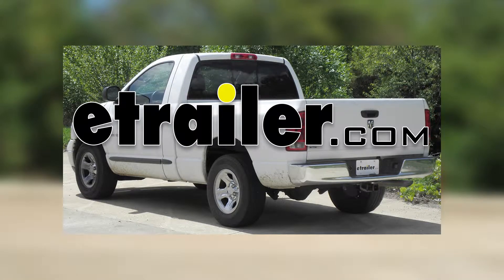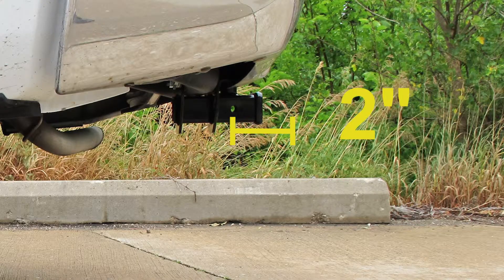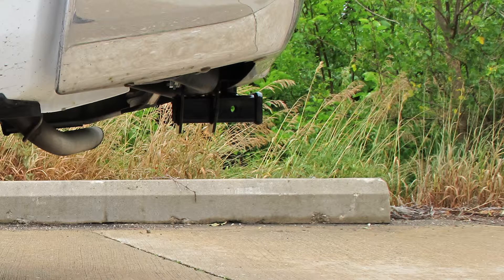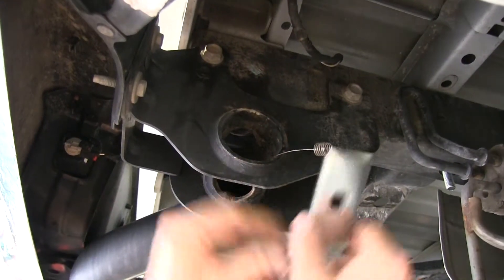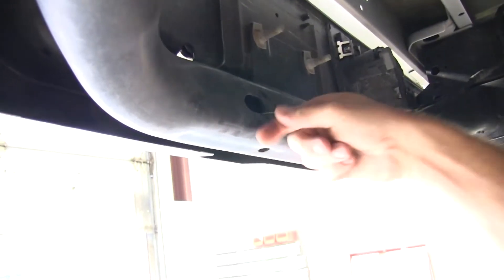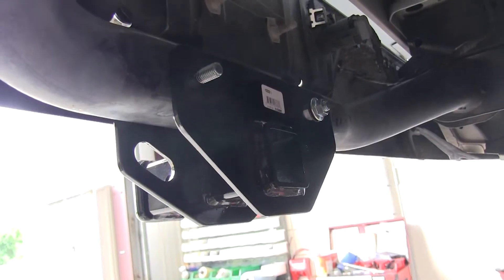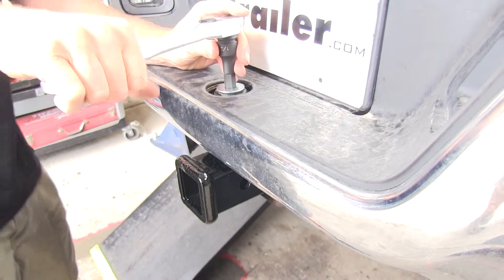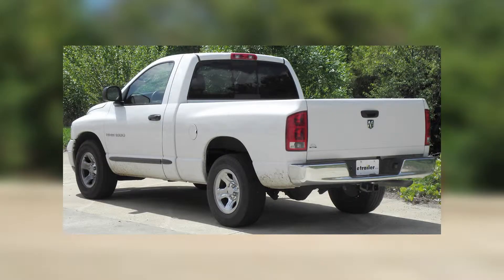etrailer | Installation Guide for the Curt Trailer Hitch Receiver on a 2007 Dodge Ram Pickup